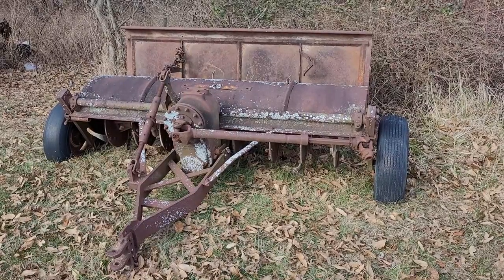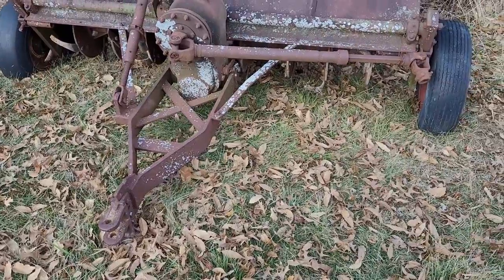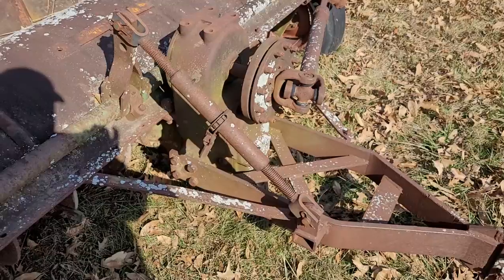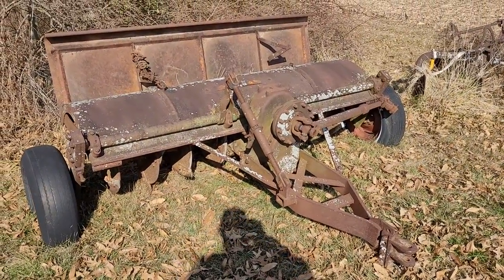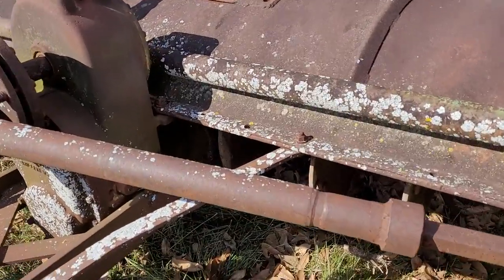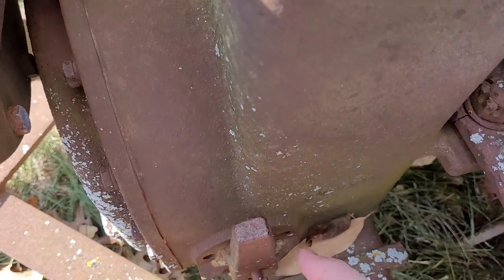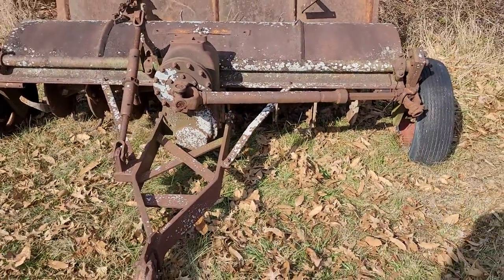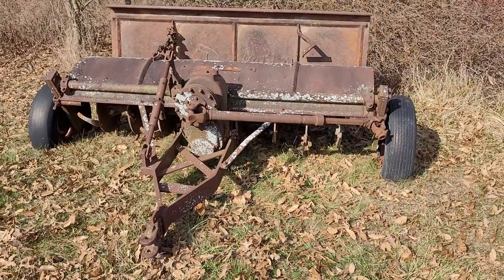Brillon Rotary Tiller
This is my old Brillon trailer type rotary tiller. As is the norm with my collection, this piece is hard to find information on. if you happen to know anything about this rare bird, be sure to drop it in the comments. I hope everyone has a good week and that the wind in the video isn't too bad!